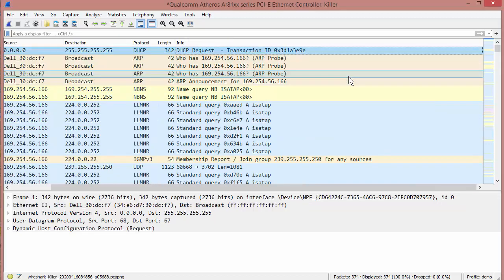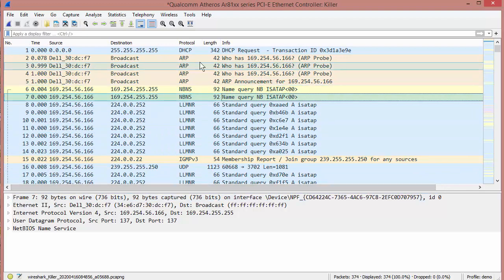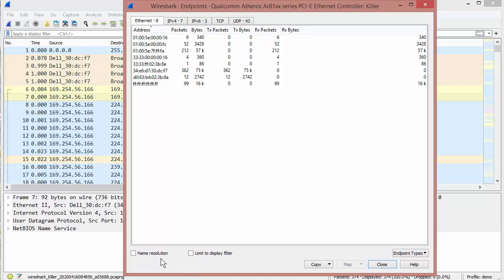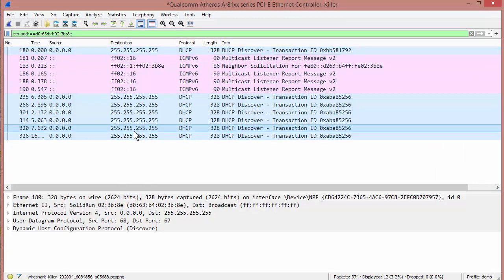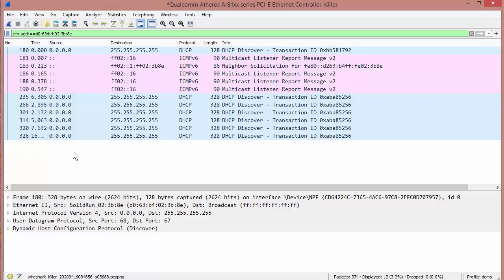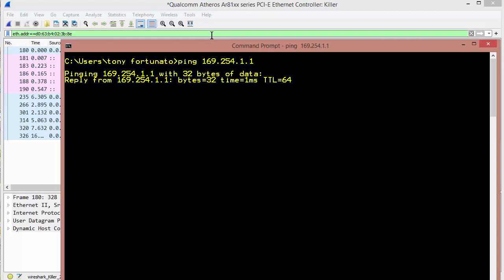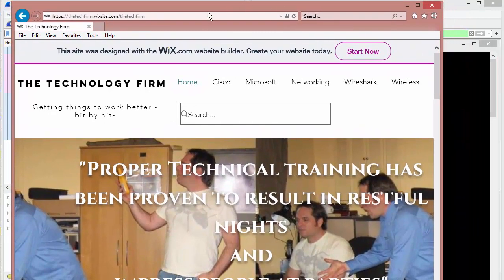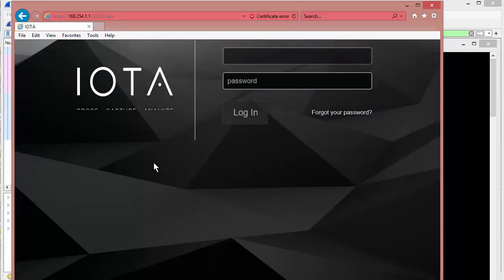Determining the IP address and accessing your Equipment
I can’t tell you how many times I’m working with a client and I grab a piece of equipment that no one knows the ip address of. I have written articles in the past showing you how to figure out the ip address of the device when it’s some sort of network equipment.
The other day I ran into the same scenario with a client who purchased a Profitap IOTA. Not to get into salesman mode but the IOTA is an inline packet capture analysis tool.
They didn’t want to reset the unit but didn’t know if had a static ip or dhcp enabled, so I showed them how to figure it out by capturing some packets. The key point in this exercise is to ensure you are connected to the device management port, or the port